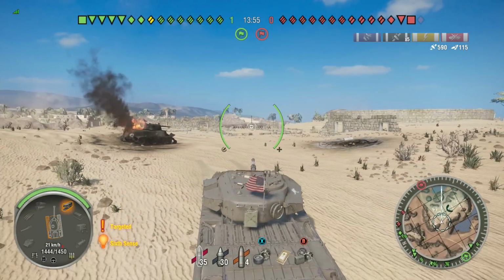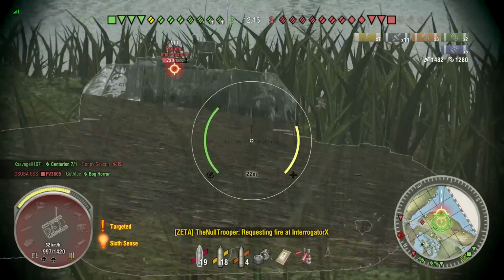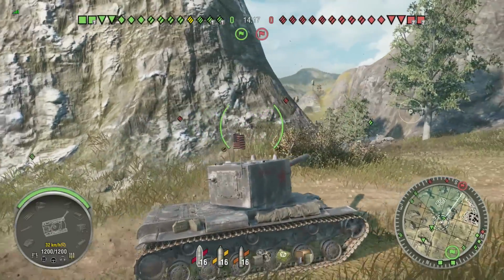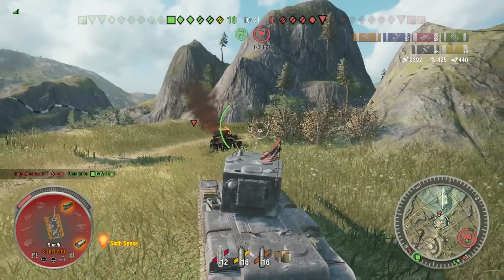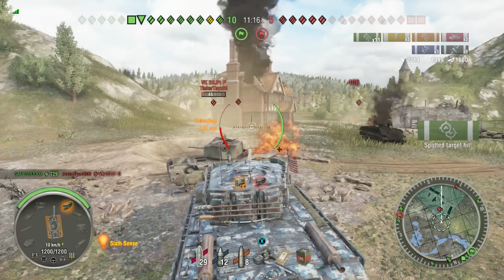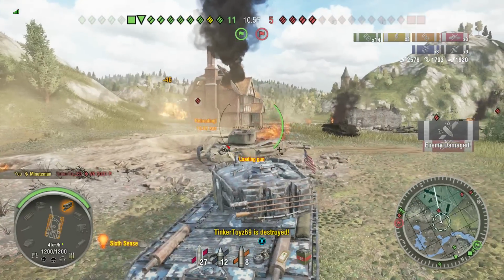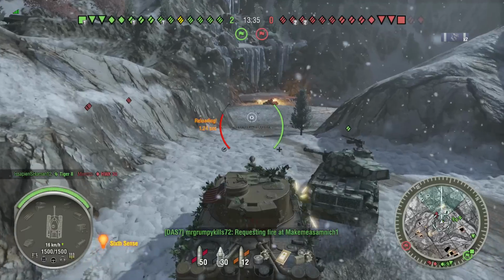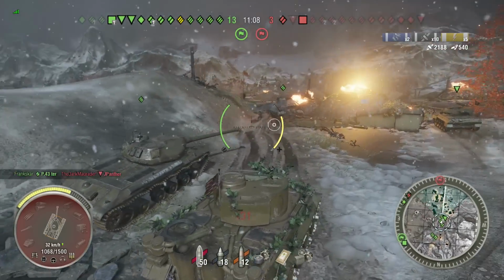7 of the Most POWERFUL Premiums in World of Tanks: Mercenaries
Today is part 2 of my "Powerful Tanks" list.  This time we talk about premium tanks and which ones I like pulling out when I just need a win.  What tanks do you agree with and which tanks would you have thrown in this list?